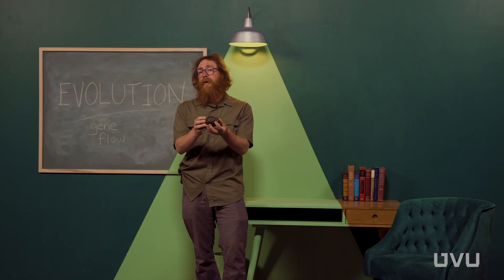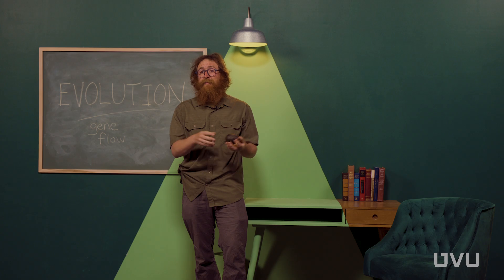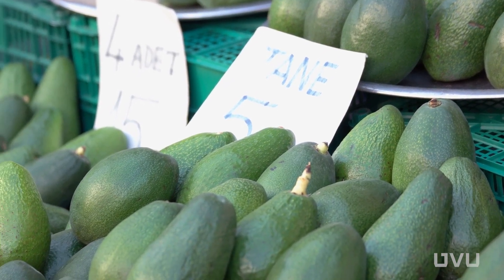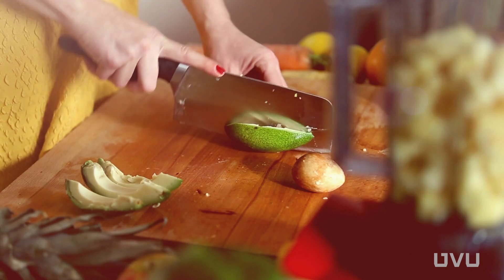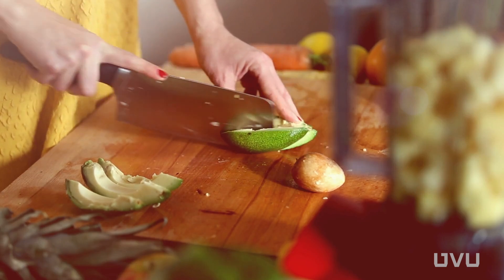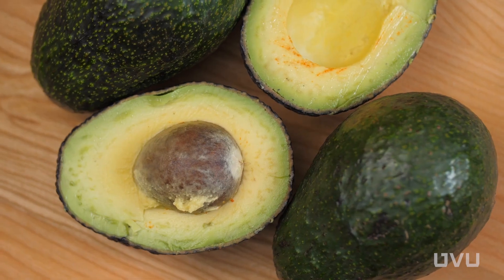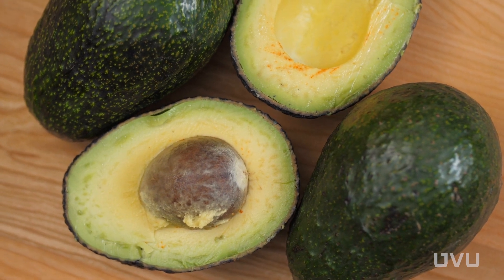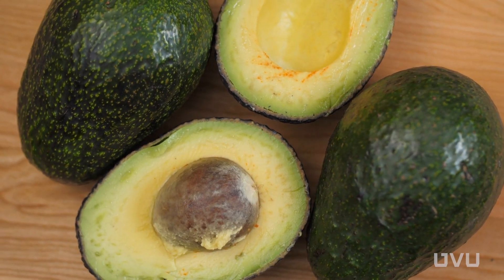What is Gene Flow?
Avocados are not only delicious but also a great way to explain biology concepts! In this video, you’ll learn about gene flow and its connection to evolution. Leave your questions below!

At UVU, you can receive a customized, high-quality education from instructors focused on giving students relevant knowledge and skills to thrive in their future career paths.